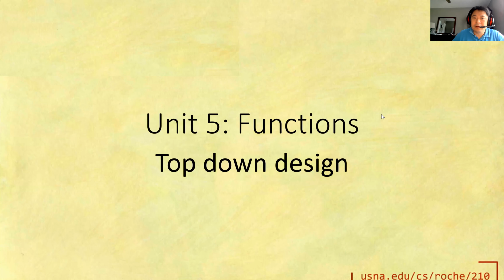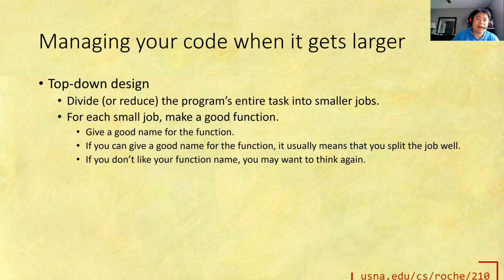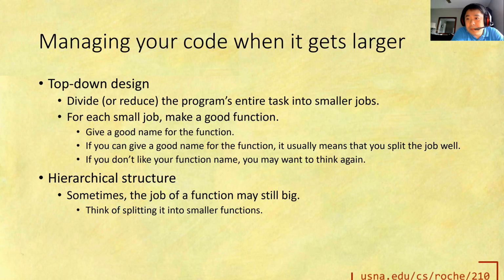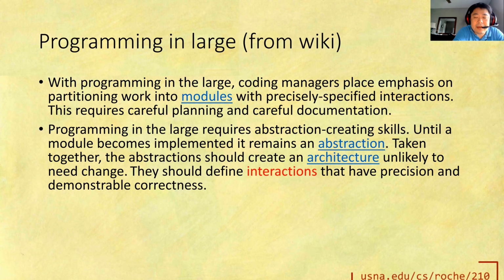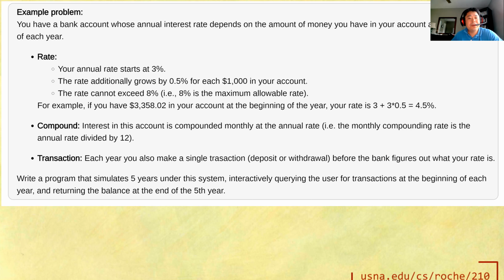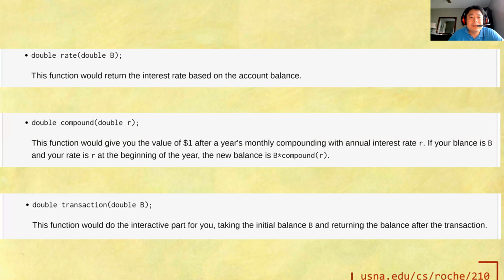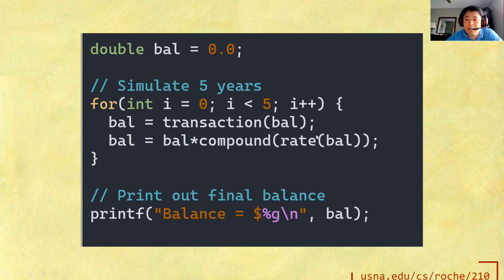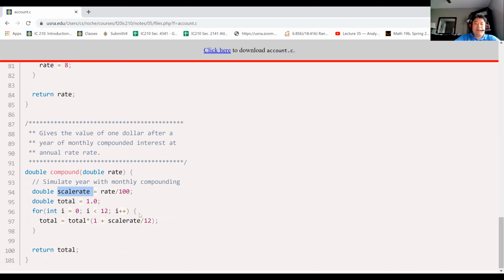IC210: Unit 5: Top down design